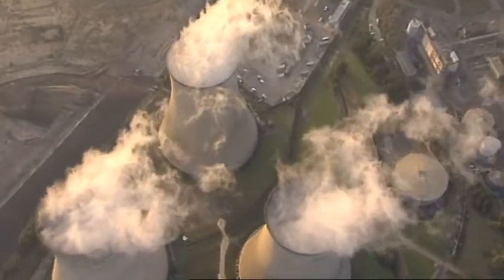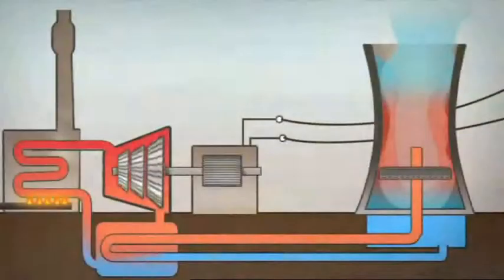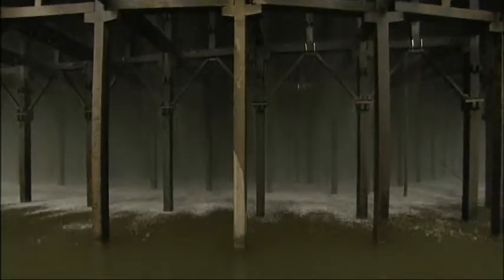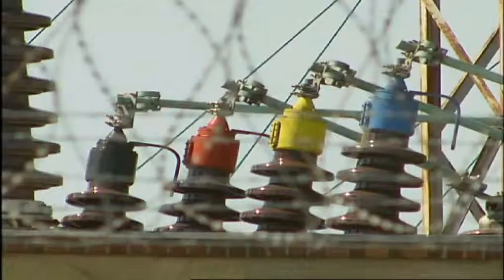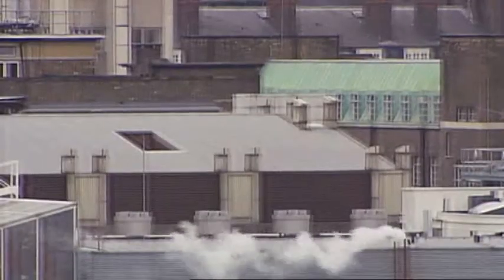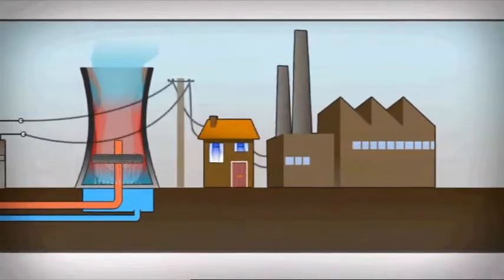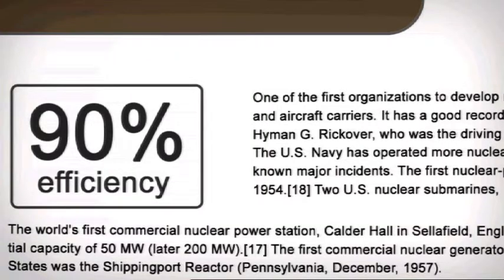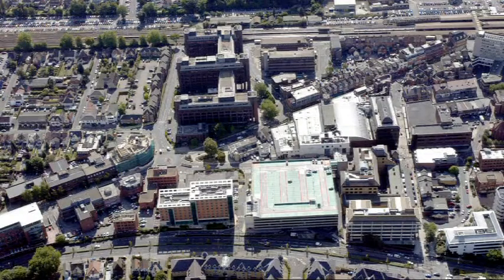Efficiency of electrical supply